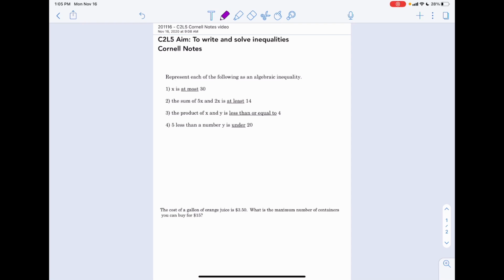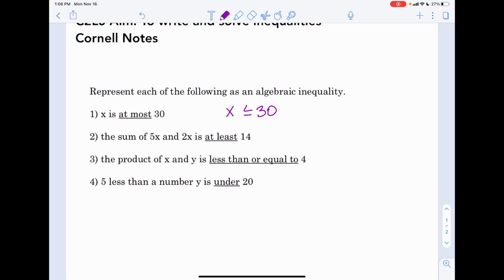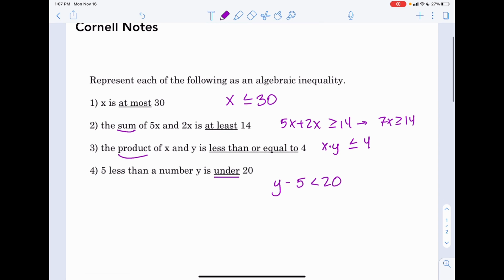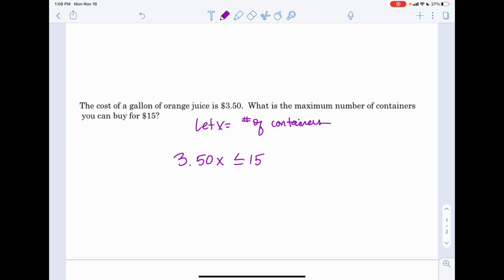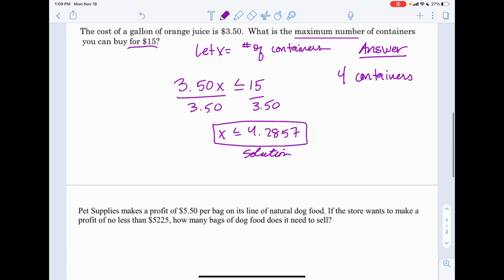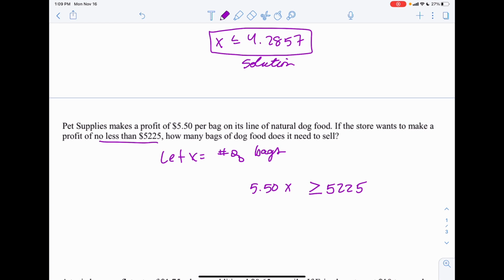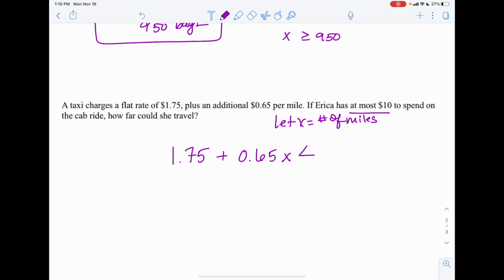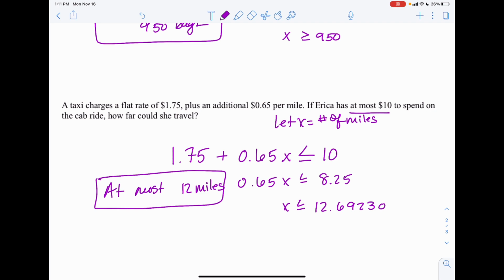C2L5 Inequalities - Math 7